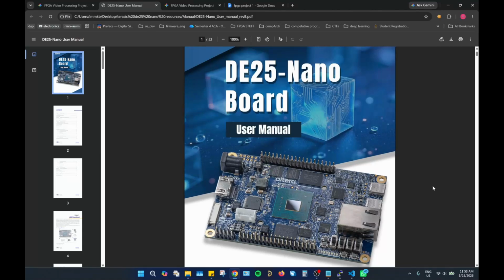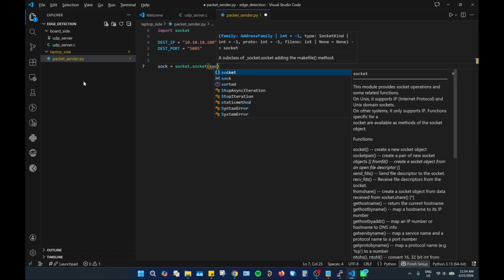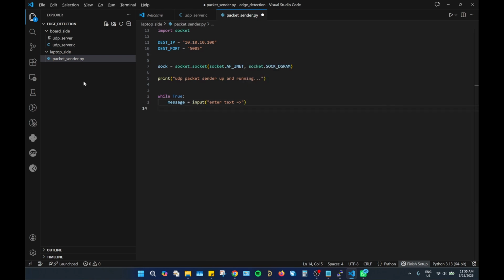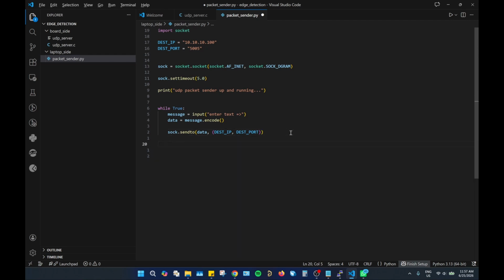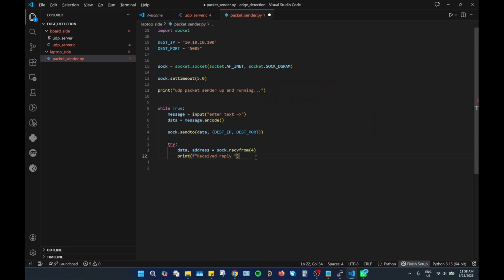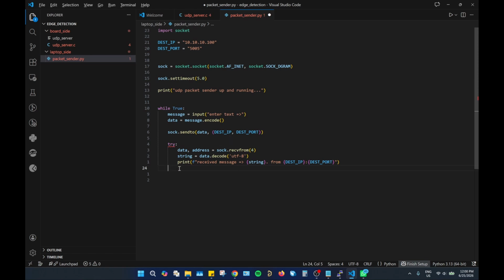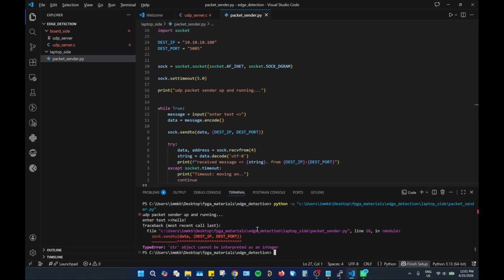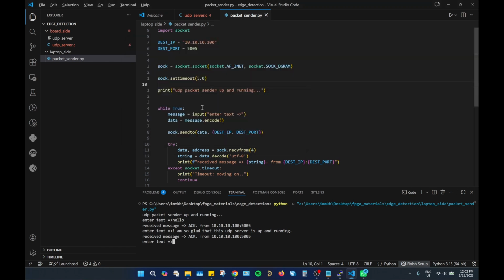[part 4] let's make a udp server in the de25 nano's processor: final